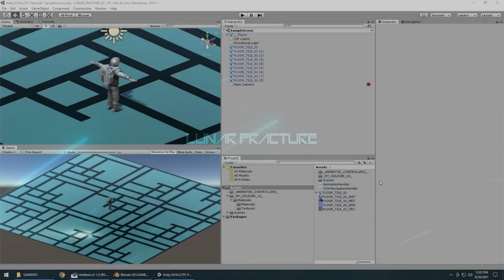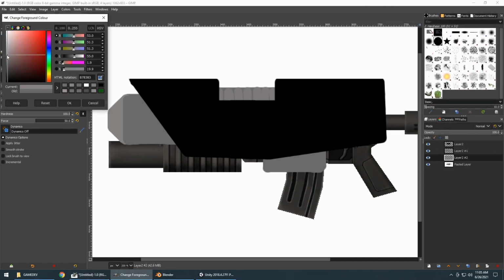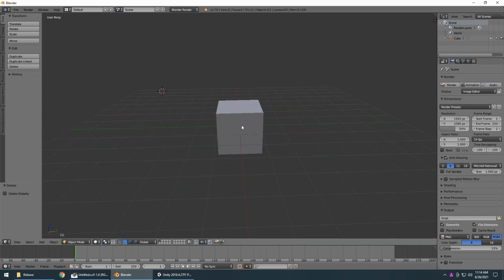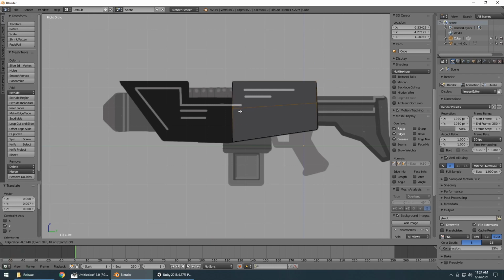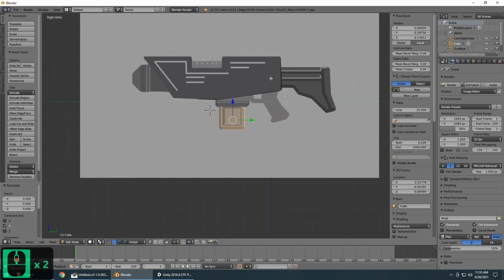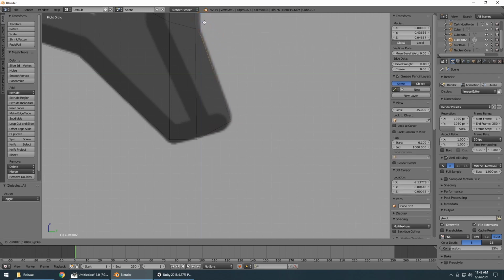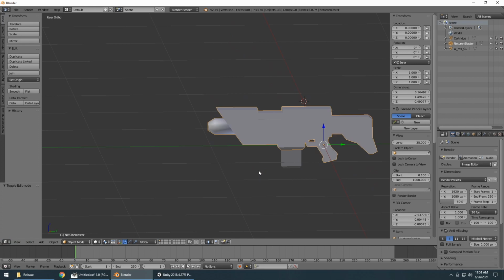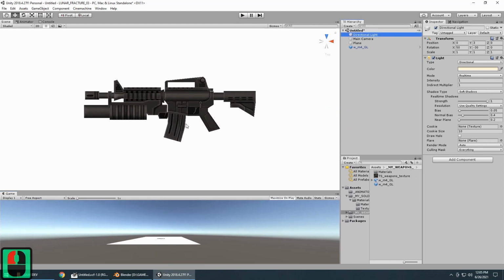Lunar Fracture - Session 03 - Building A Neutron Blaster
Today we'll build a Neutron Blaster from scratch! We'll start by importing an existing weapon to use as a reference, painting out some concept art, and building the model in 3D!